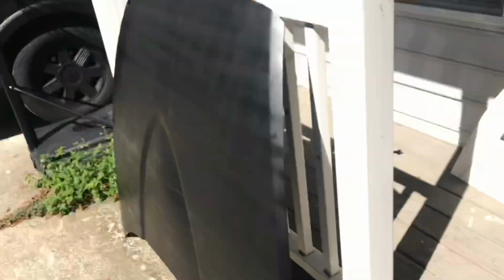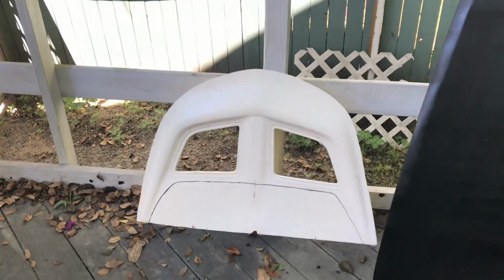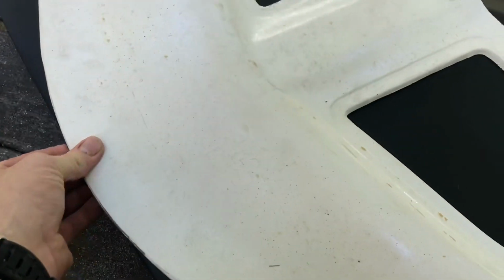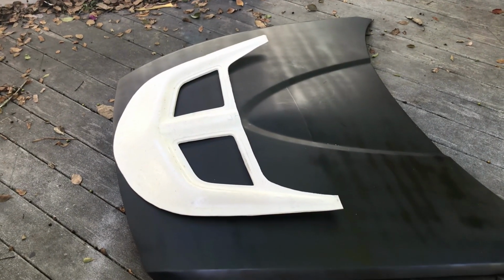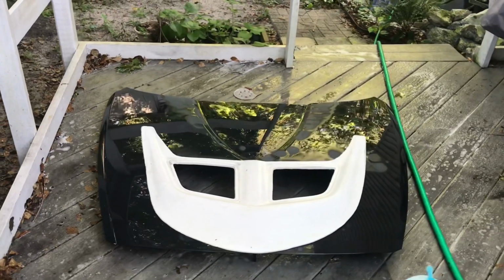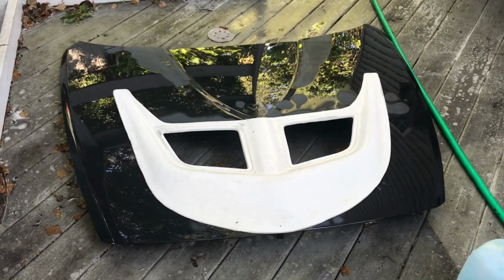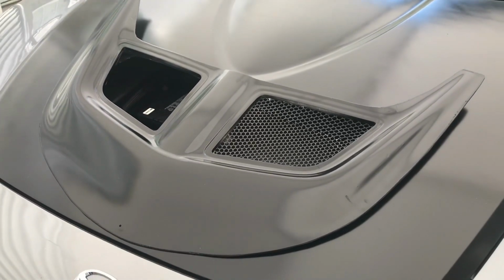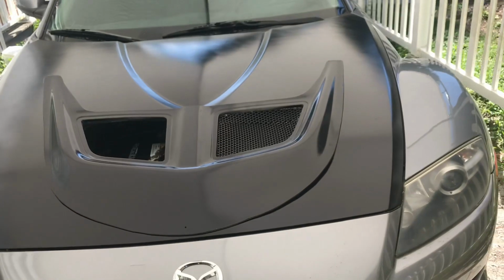MAZDA RX8 CUSTOM HOOD VENT EVO 8-9 STYLE (cooling mod)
Rustoleum painted custom hood goes on. Watch this video as we custom vent an Rx-8 hood to allow more cooling.